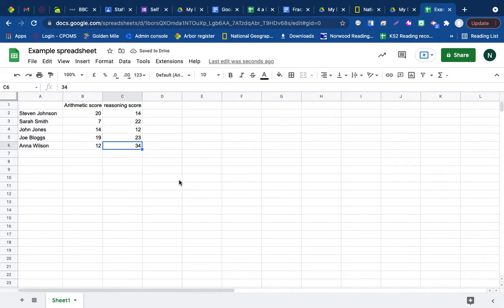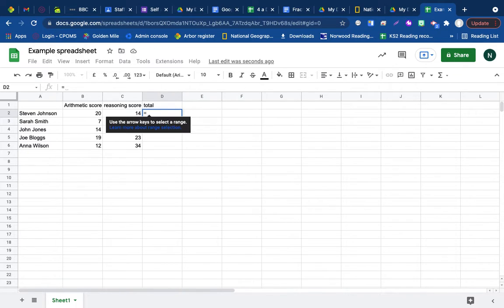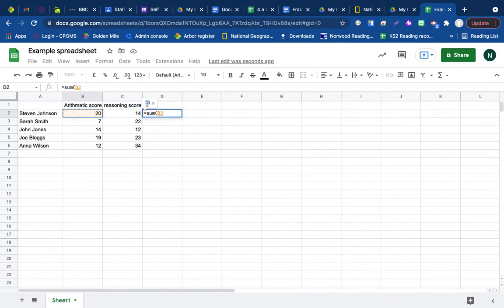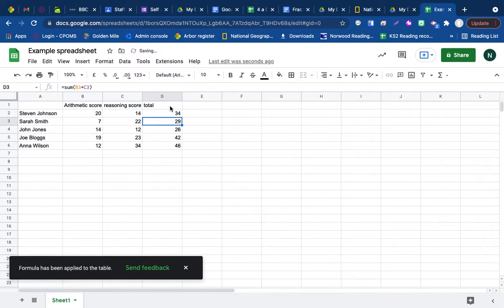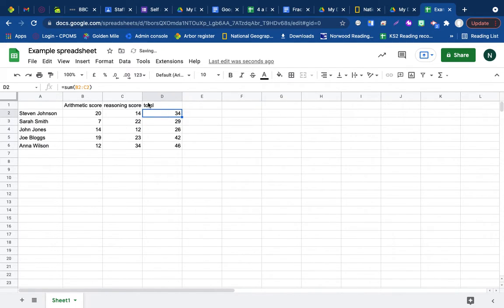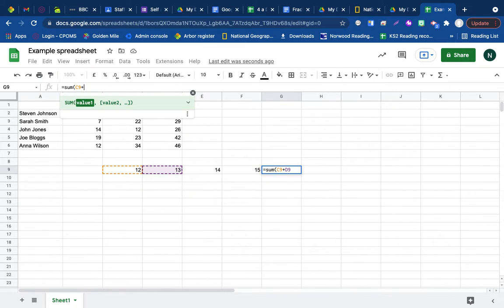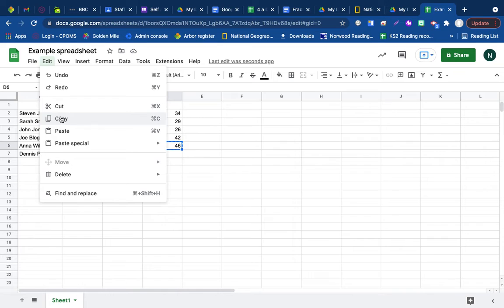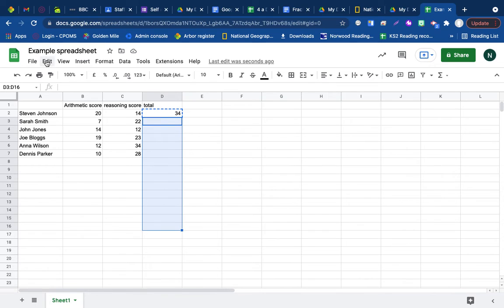Week 6: Finding totals on google sheets